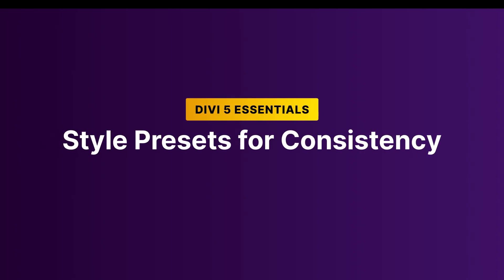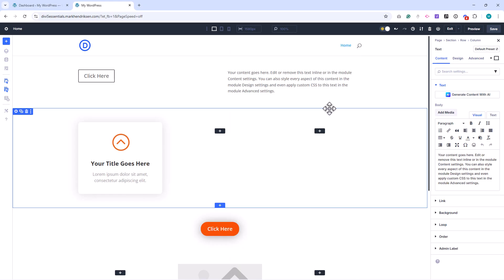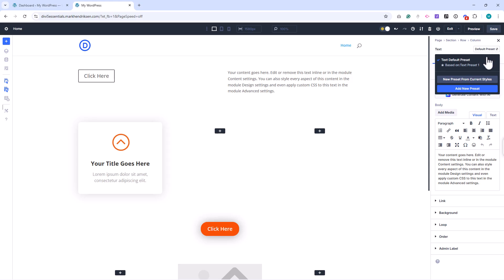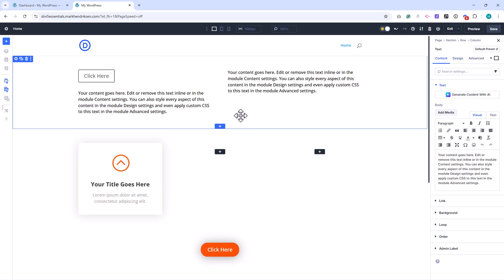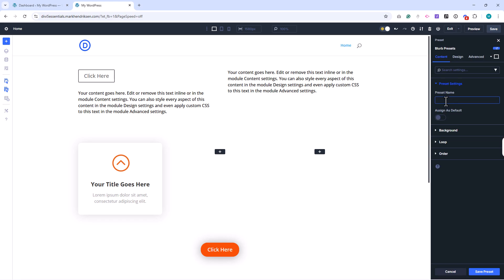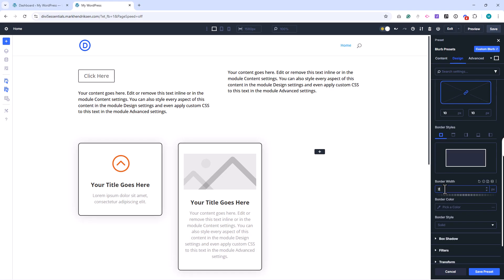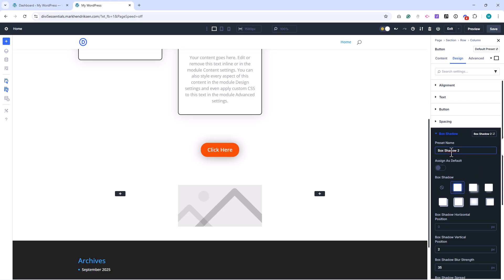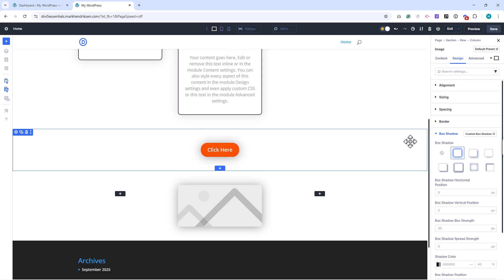Divi 5 Style Presets | Design Faster with Consistent Styles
In this video, you’ll learn how to create and use style presets in Divi 5 to speed up your design workflow and maintain consistency across your site.